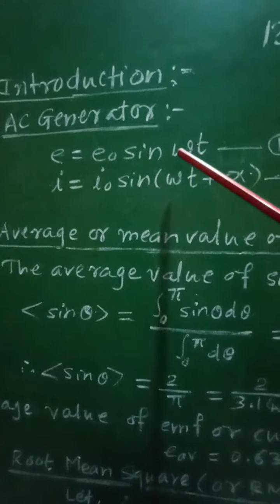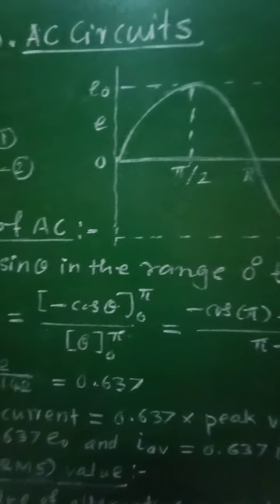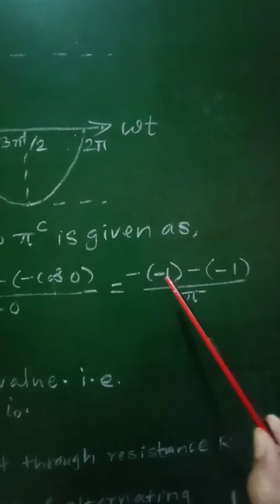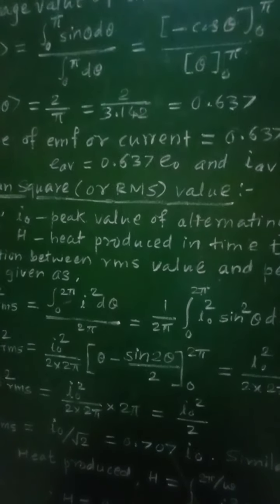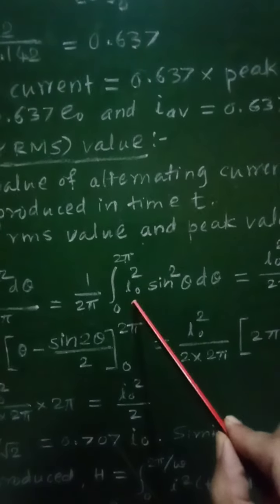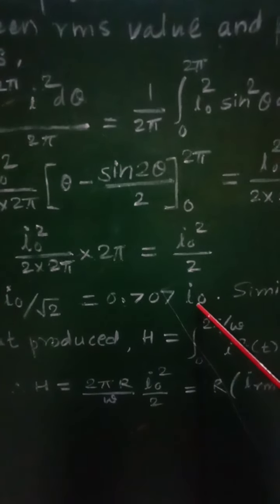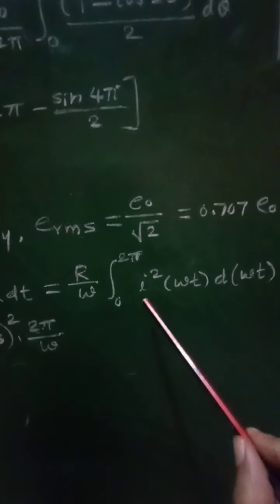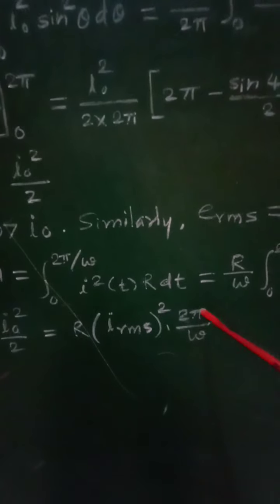12th. 13. AC Circuits-Introduction,mean and RMS values.